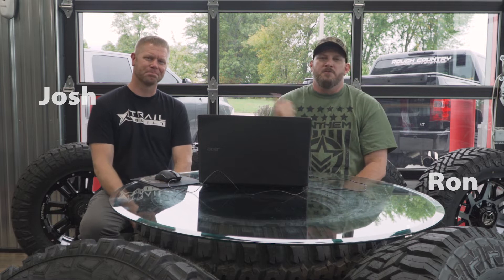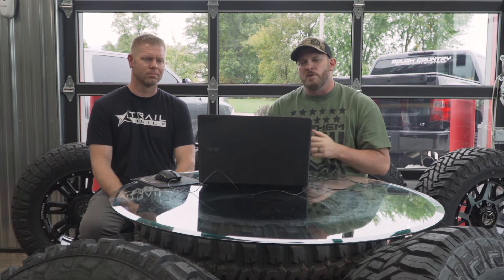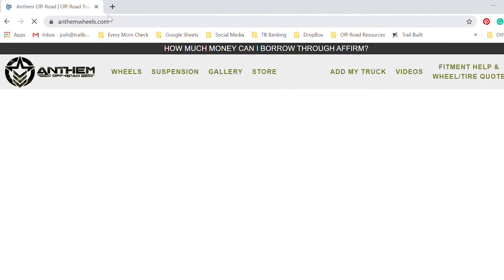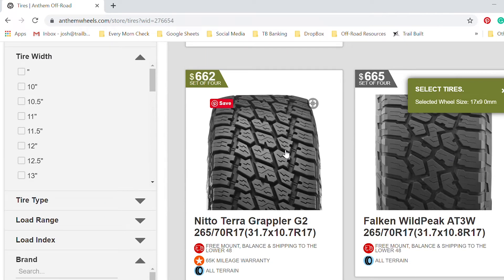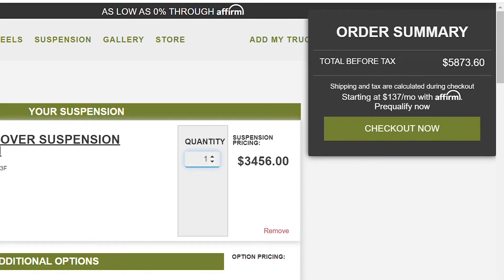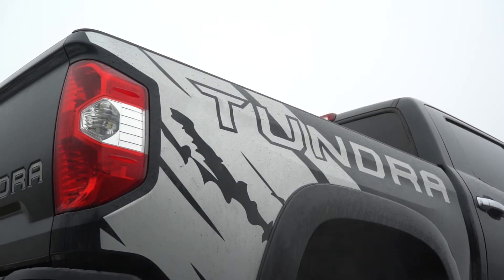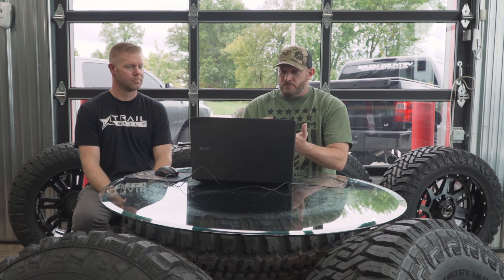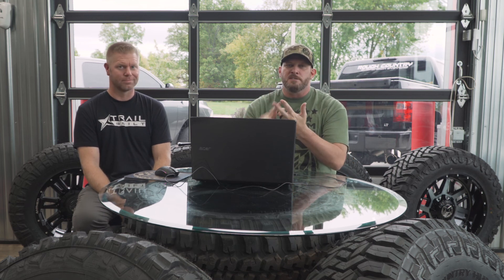Virtual Truck Build Off | Anthem Off-Road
We caught up with Josh from TrailBuilt and did build off. It's always fun to get together and have a little friendly competition.